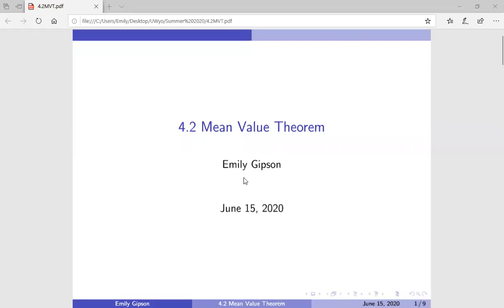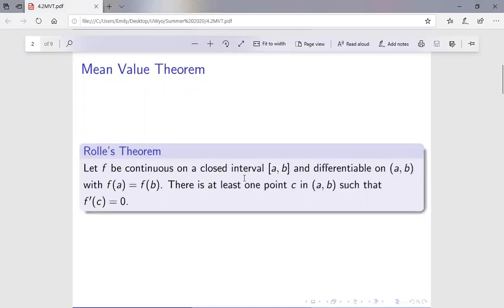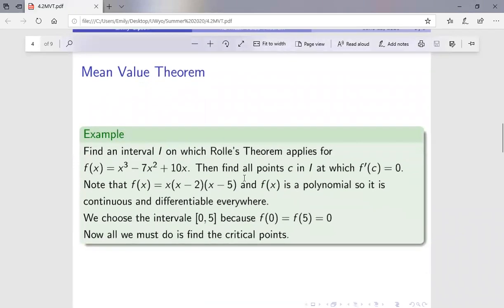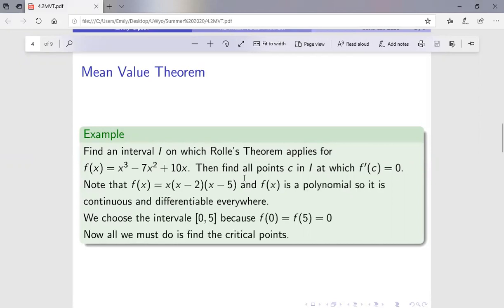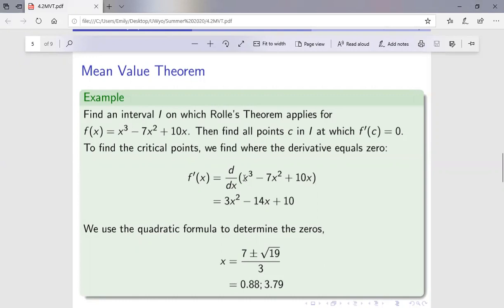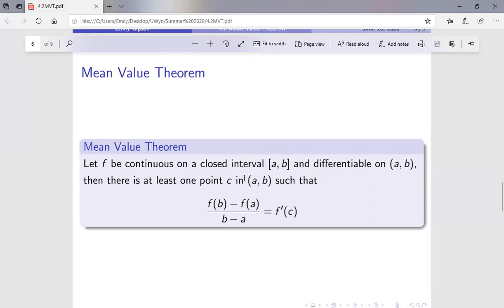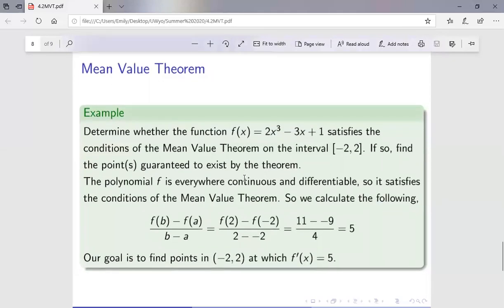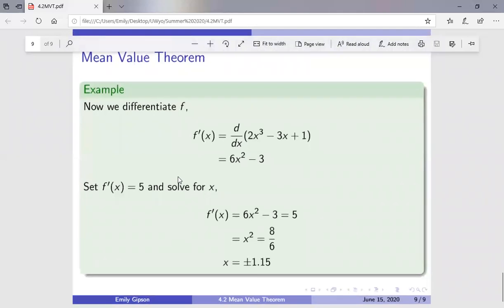Day 16 Video 1 of 1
Section 4.2 The Mean Value Theorem